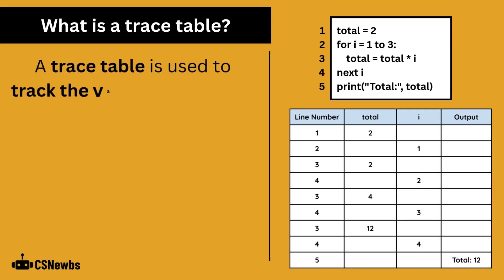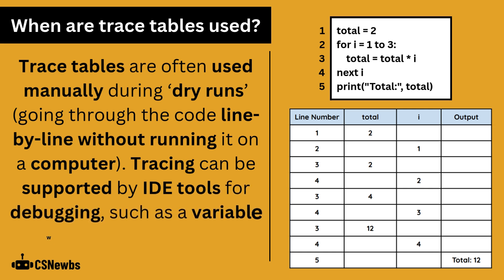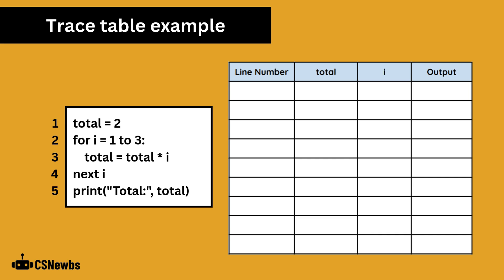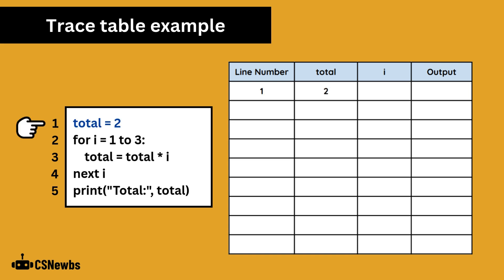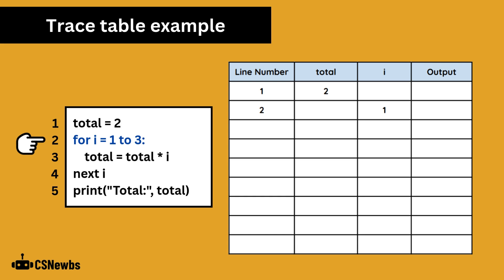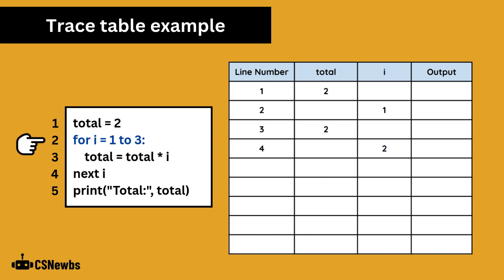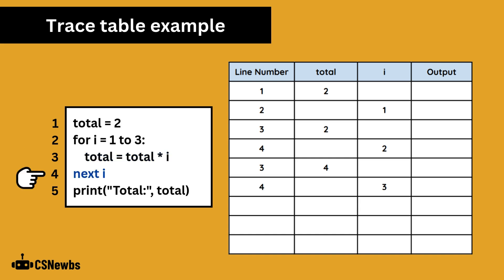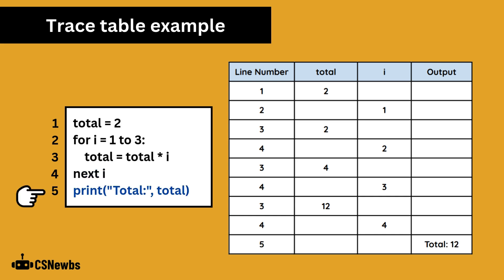Trace Tables | 1.2 | OCR GCSE Computer Science | J277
This video explains what a trace table is, why it is used, and provides a step-by-step walkthrough of how to complete one.

This video is based on the OCR J277 Computer Science specification. The topic is '2.1.2 Designing, Creating & Refining Algorithms' from Paper 2.